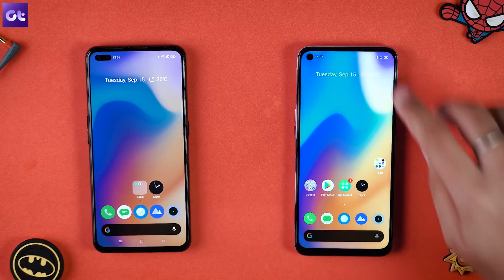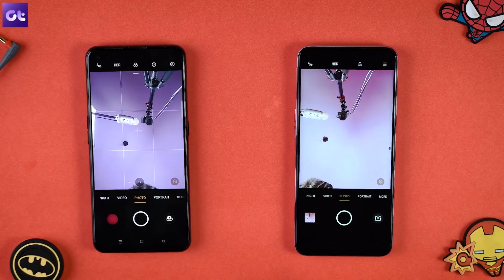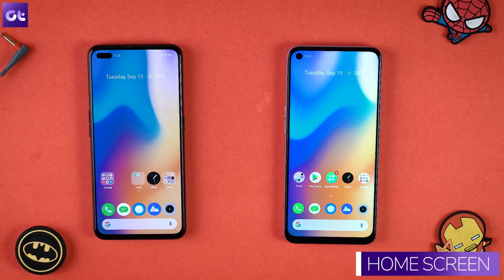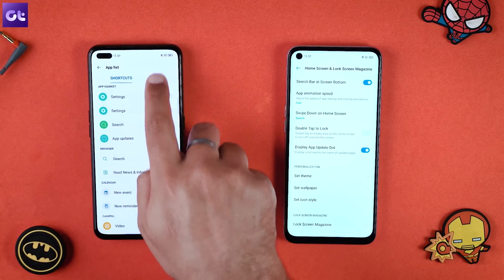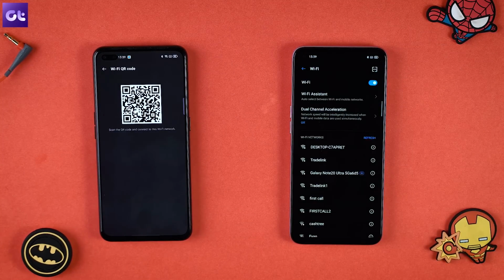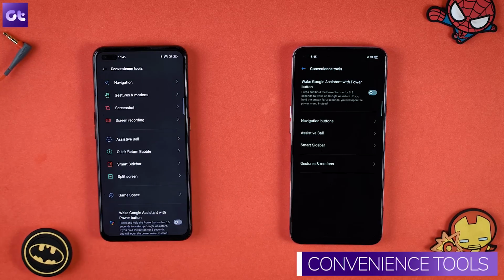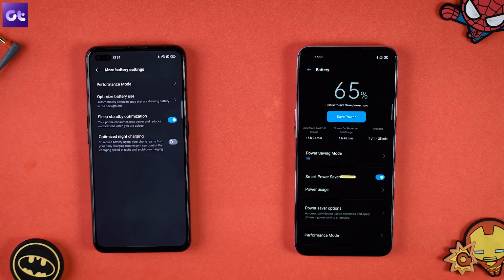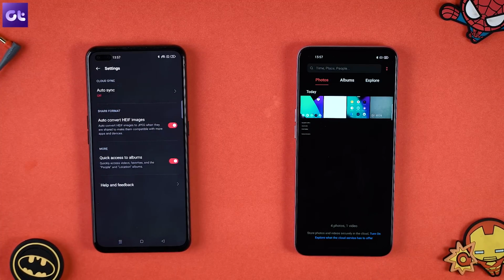Everything New in Realme UI 2.0 | 40+ Features | Guiding Tech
Realme gave us access to the all new Realme UI 2.0 Beta on the Realme X50 Pro 5G which is based on Android 11. And there are a lot of changes, both big and small. In this video, we will be covering all of them. Like literally, all of them!

Flow of the video:
0:00 Intro
0:35 Android 11
1:02 Design Changes
2:06 Game Space
2:54 Camera UI
4:37 Personalizations
6:50 Home Screen
10:49 App Drawer Manager
11:34 Display Settings
12:36 WiFi Settings
13:31 Bluetooth Codec
13:52 Sound and Vibration
14:11 System Cloner
15:52 Security Enhancement
16:11 Convenience Tools
17:45 Smart Sidebar
18:27 Battery
19:39 Simple Mode
20:04 Focus Mode
21:07 Speed Dial
21:39 Photos App
22:42 Outro